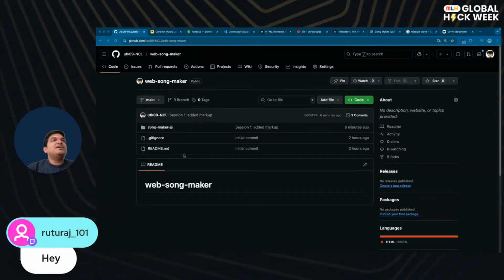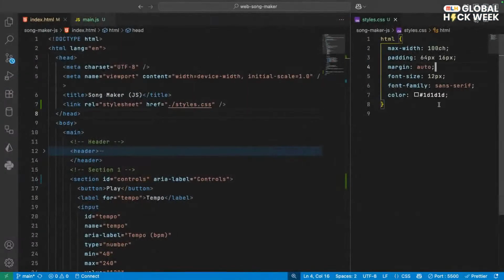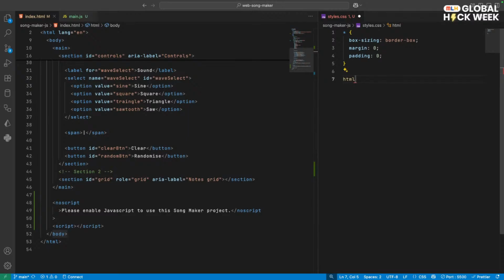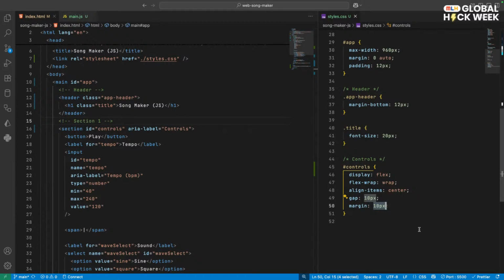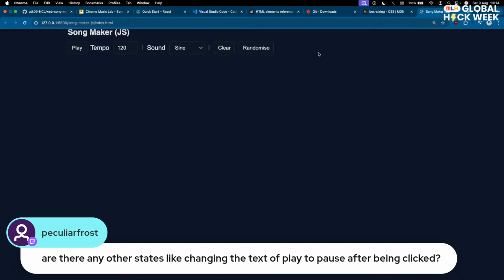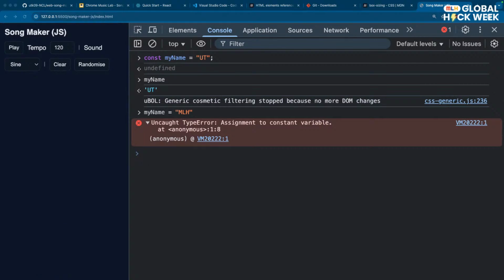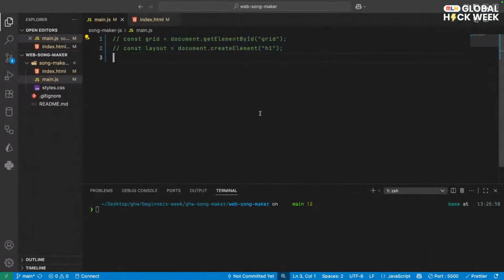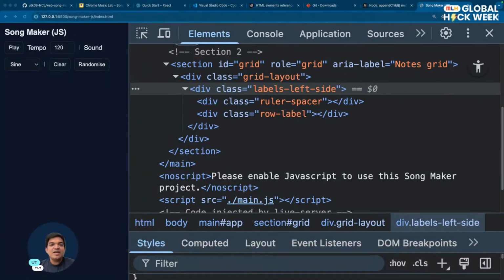[GHW Beginners Week] Music on the Web Part 2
Join UT, Coach at MLH, for building an online song maker using JavaScript.